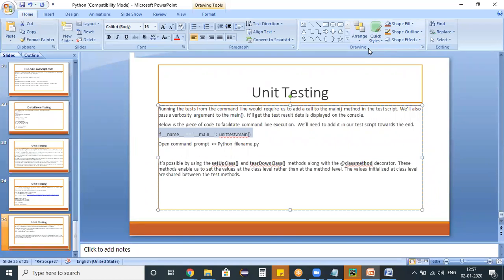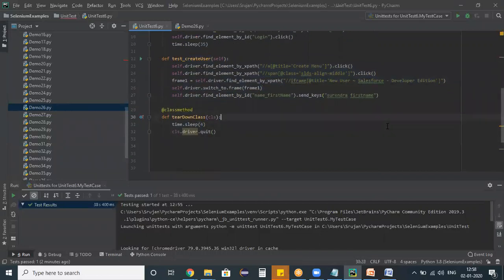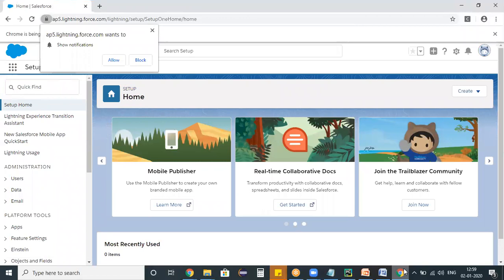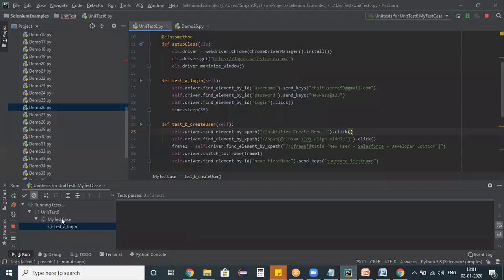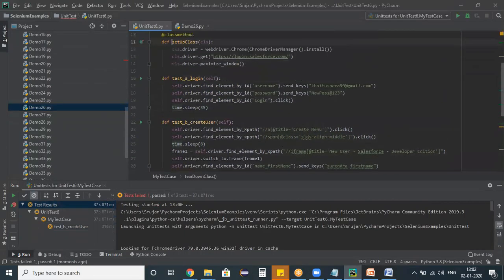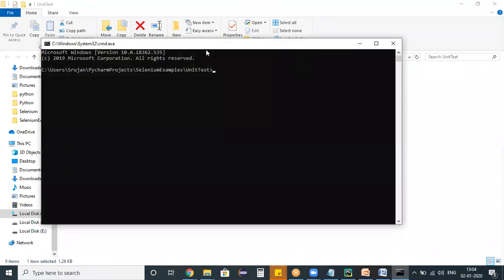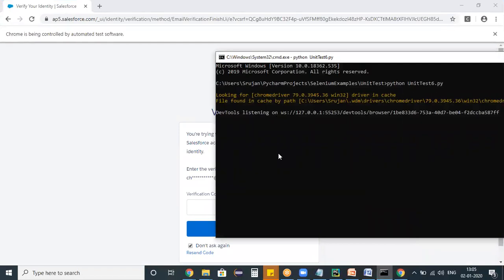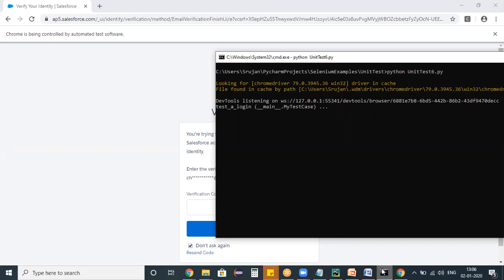Overview on unittest framework with examples - Part 1 || Selenium Python for Beginners